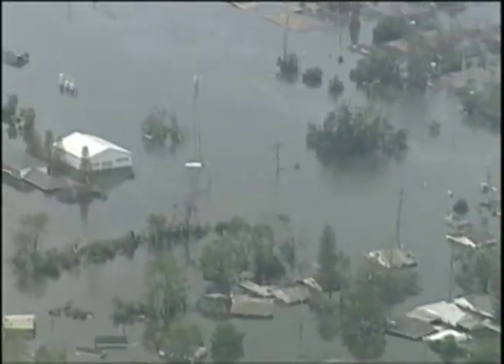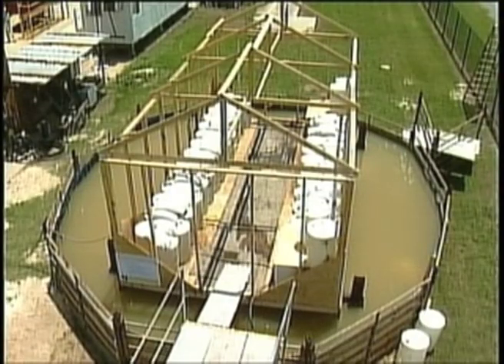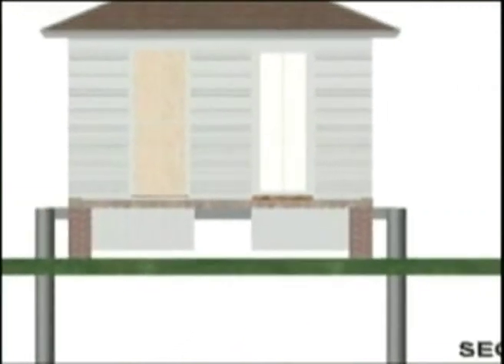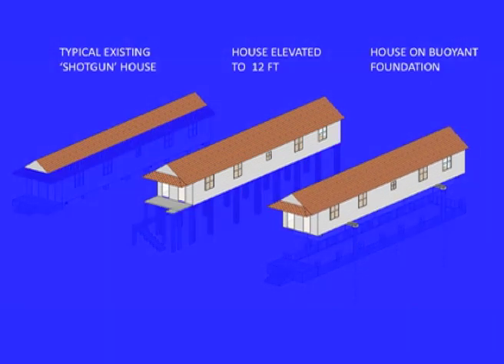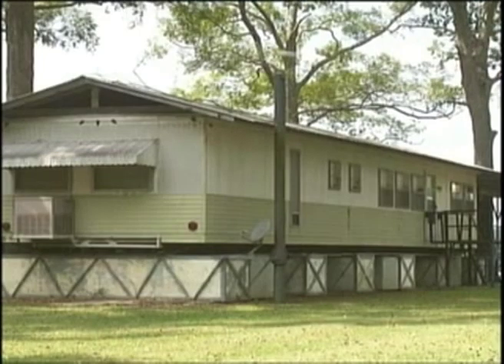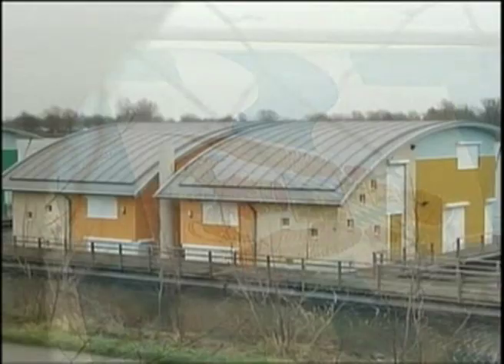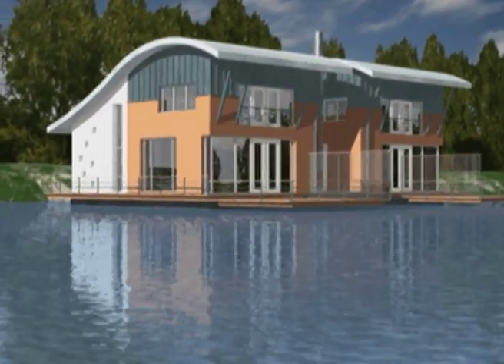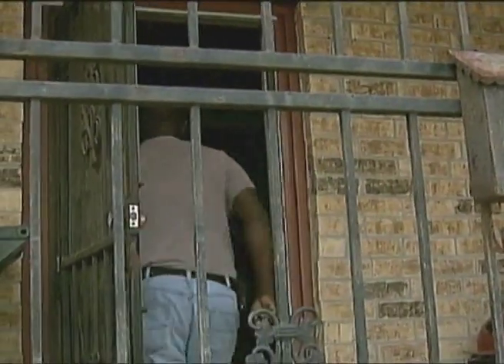The Buoyant Foundation Project Movie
This video explains the Buoyant Foundation Project using a series of newscasts and conversations with Dr. Elizabeth English.